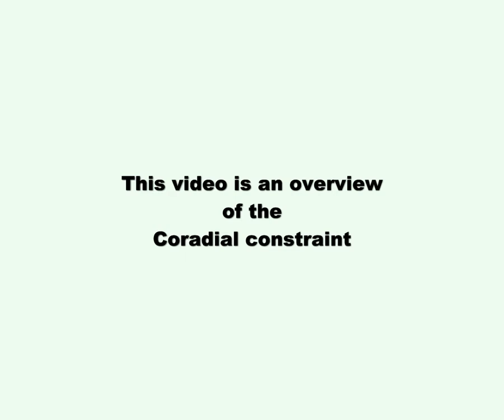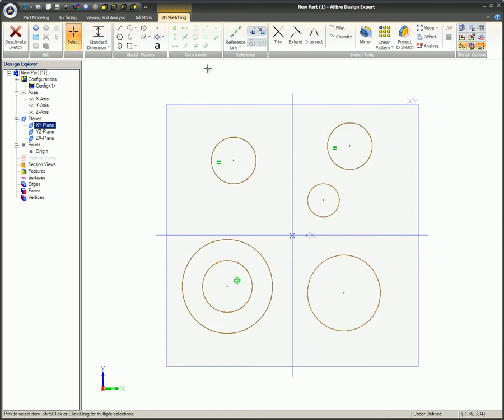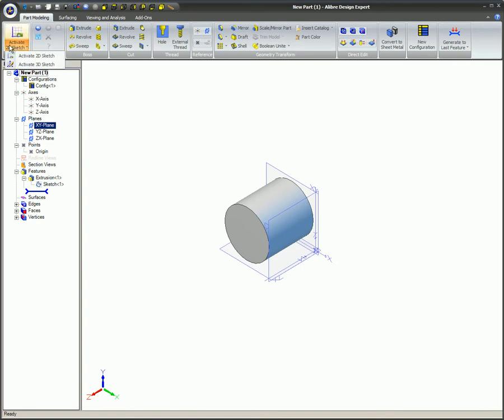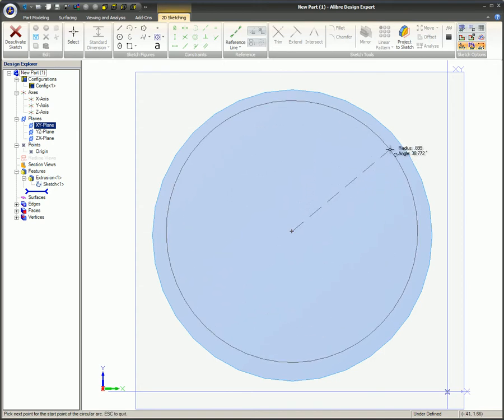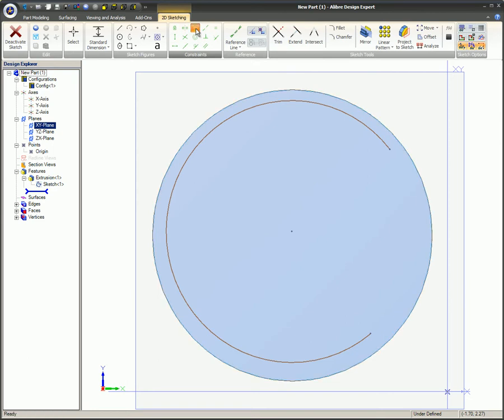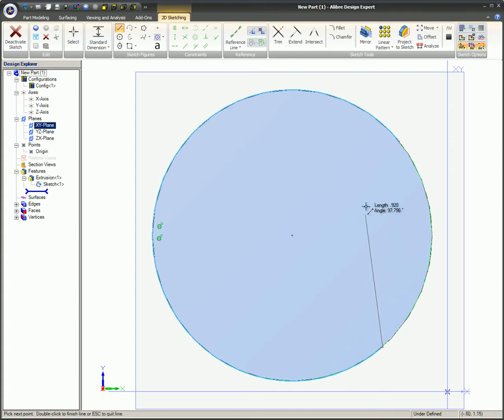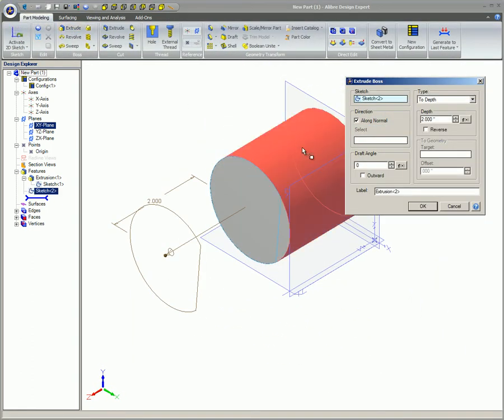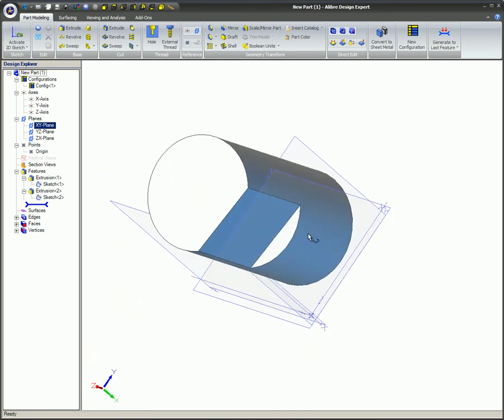Coradial Sketch Constraints in Alibre Design (Legacy Interface)